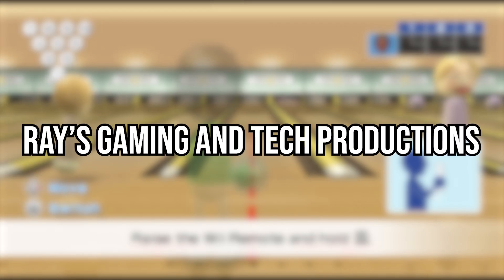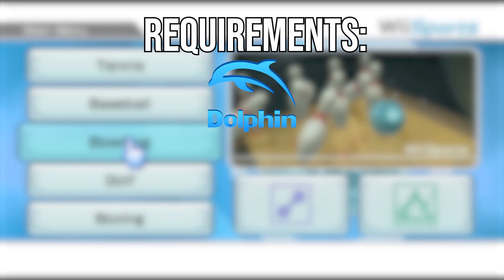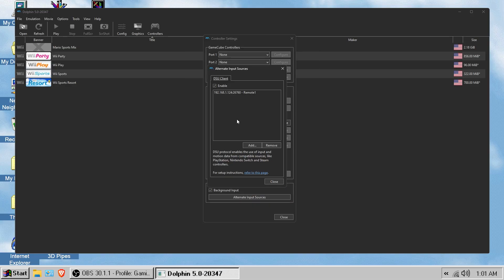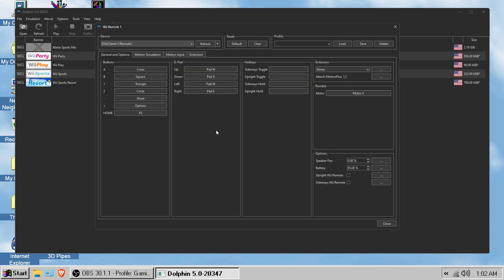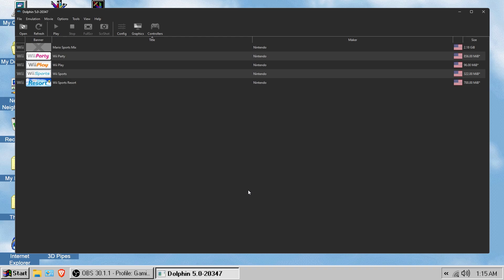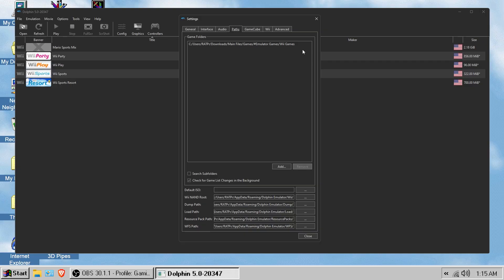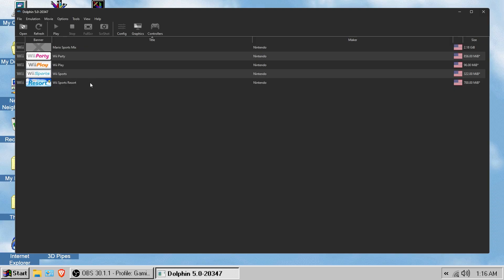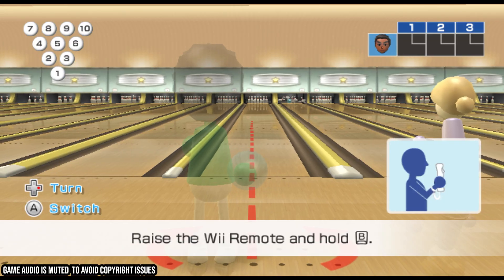How to play Wii Games on your PC using your PHONE as a controller for FREE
Today I'm going to be showing you guys how to play Wii games on your pc using YOUR phone as a Wii remote. This is probably one of my favorite setups, because of how easy it is to create and how fun it is.

IF THERE IS ANYTHING YOU GUYS NEED HELP WITH THEN COMMMENT YOUR QUESTION AND I WILL HELP YOU.

Intro: (0:00)
Requirements: (0:25)
Connecting your phone: (0:39)
Adding games to Dolphin: (2:09)
Gameplay: (3:22)
Outro: (4:49)